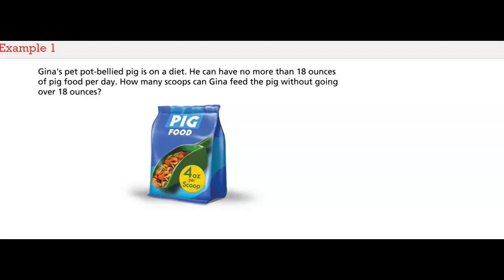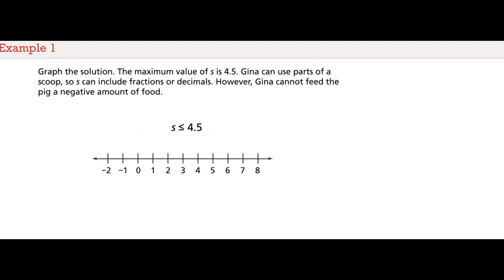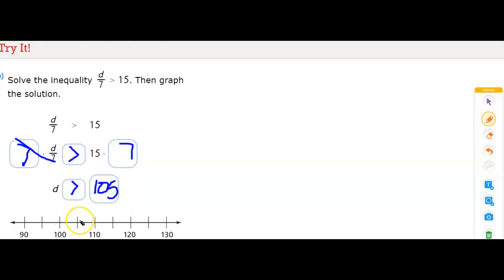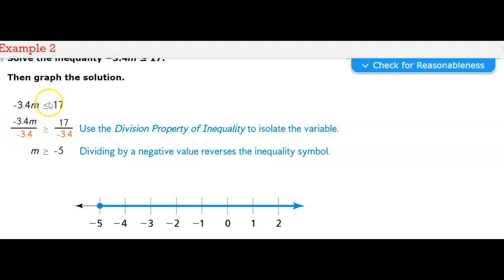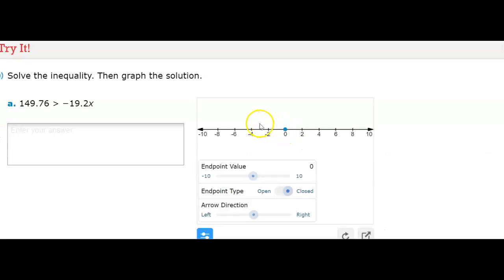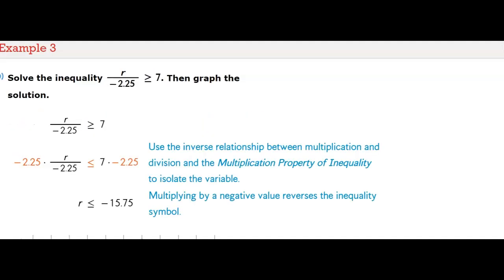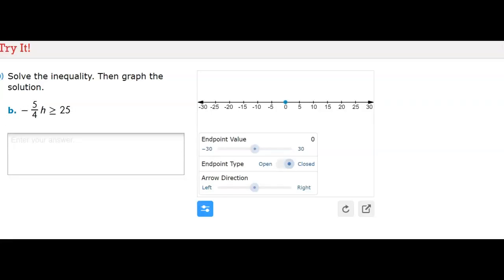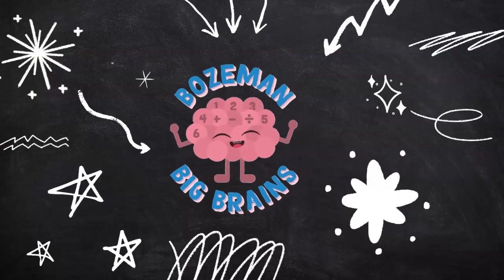6-9 Solve Inequalities Using Multiplication or Division